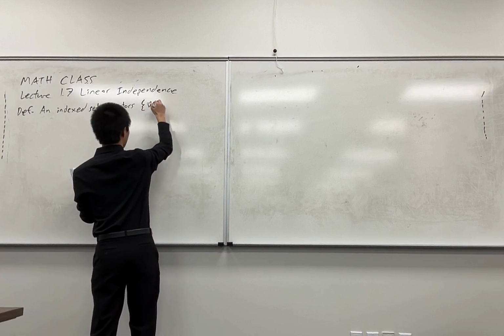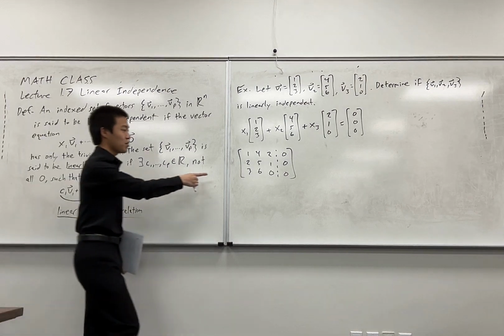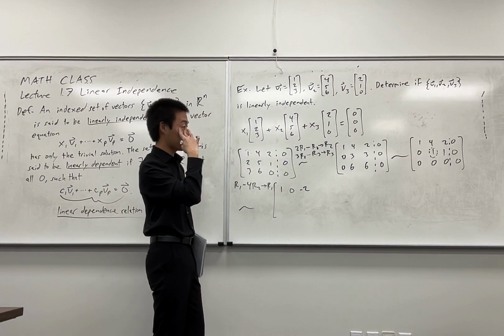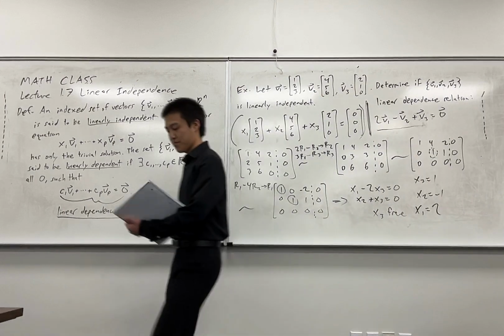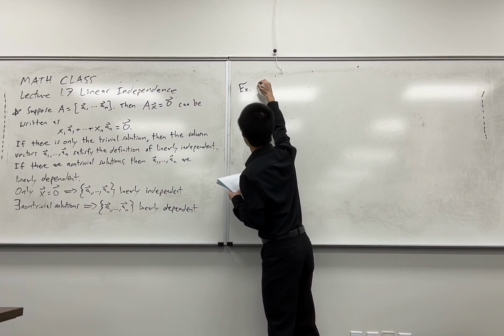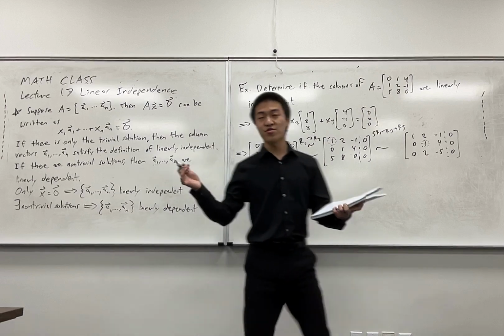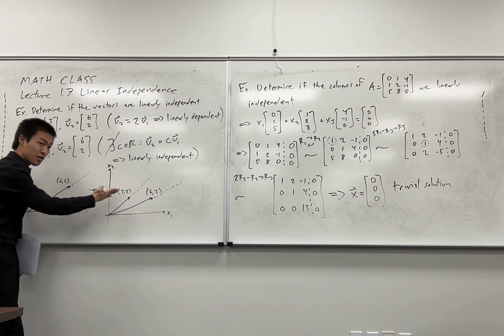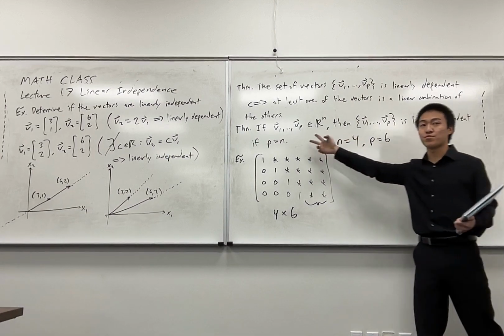MAT 312 Lecture 1.7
1.7 Linear Independence